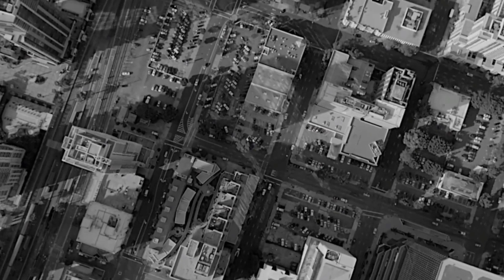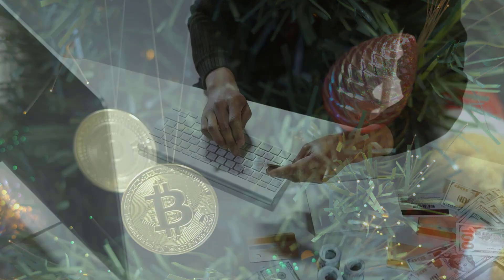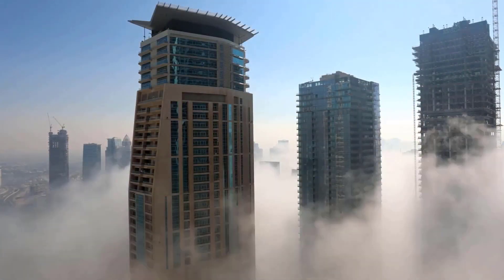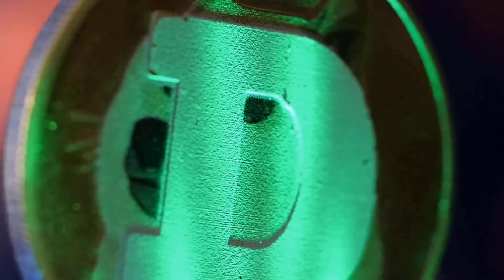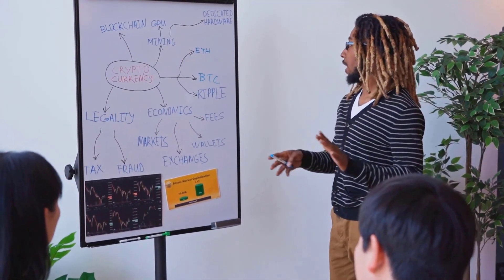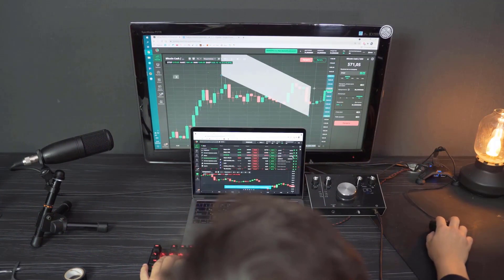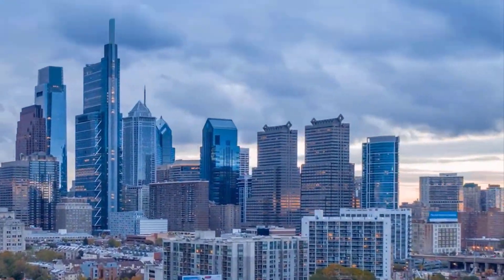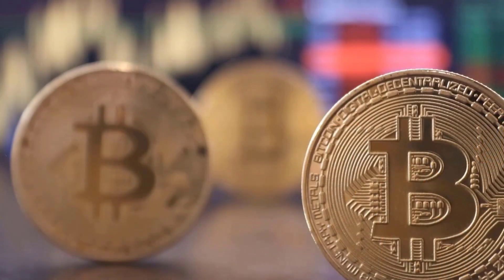A 8000% IS COMING FOR VTHO GET READY!! - VETHOR PRICE PREDICTION 2023